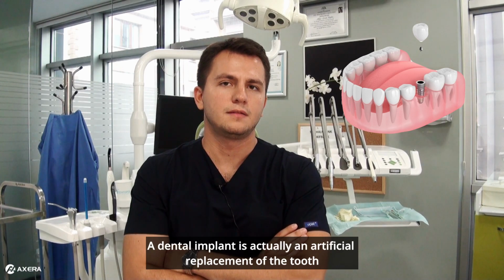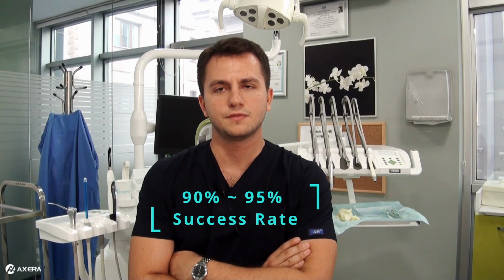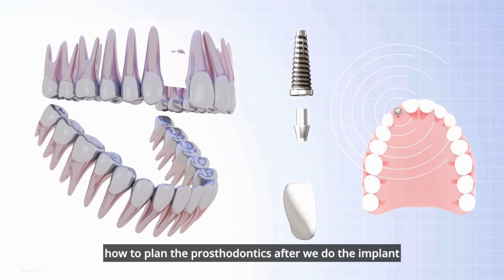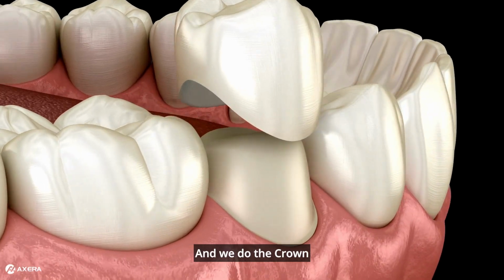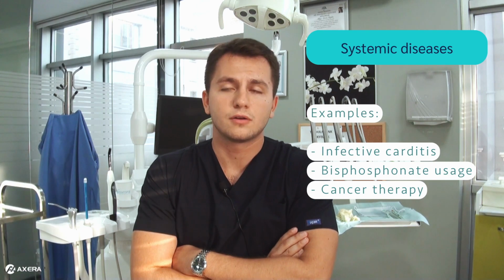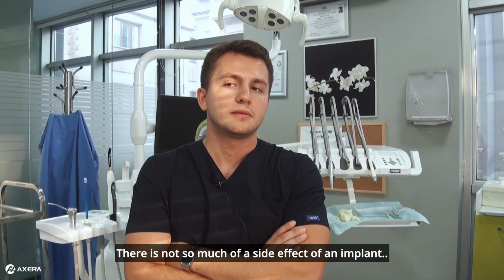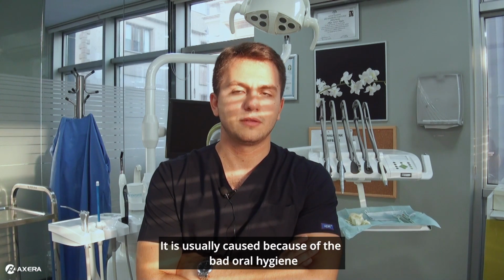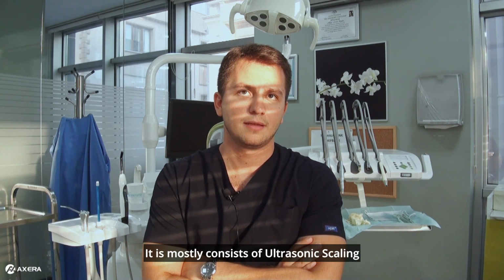Getting a Dental Implant in Turkey | FAQ with Dr. Efe Plevneli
In this dental interview with Axera, we are joined by Dr. Efe Plevneli who is a dentist and prosthodontics expert. He answers some of the Frequently Asked Questions about getting a dental implant in Turkey. Axera Medical Services offers a variety of dental treatments and options tailored for your needs and aesthetics.

0:00 intro
0:16 What is a dental implant?
0:37 Are dental implants safe?
0:53 Dental Implant process?
1:59 Who is not eligible to get a dental implant?
2:42 Do dental implants have bad breath?
2:58 What are the side effects of dental implants?
3:23 What is your advice on treating gingivitis after dental implants?
4:08 Axera partnership